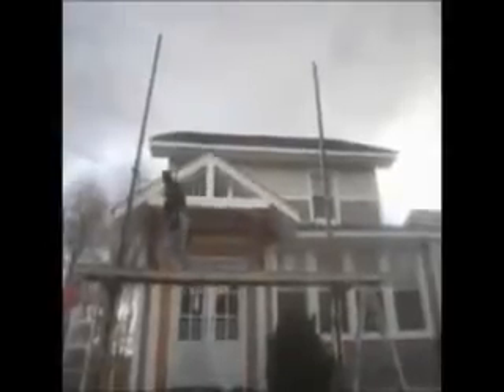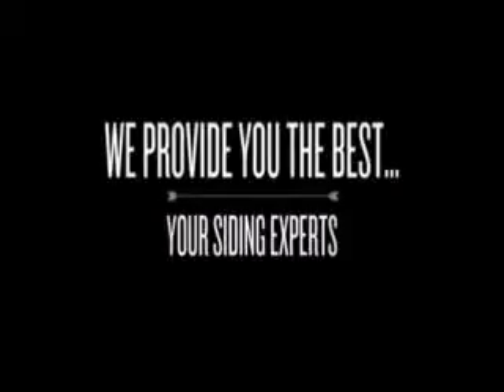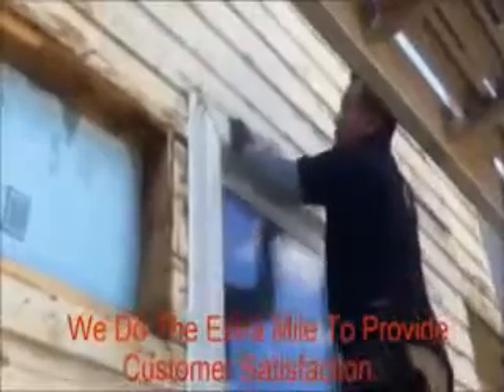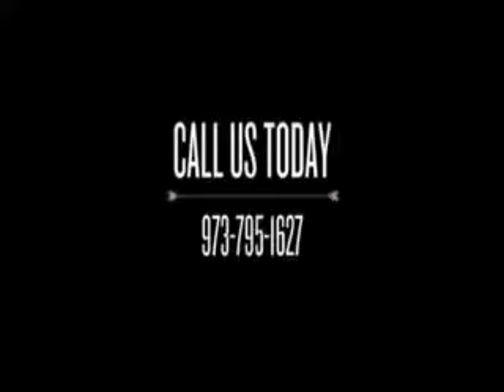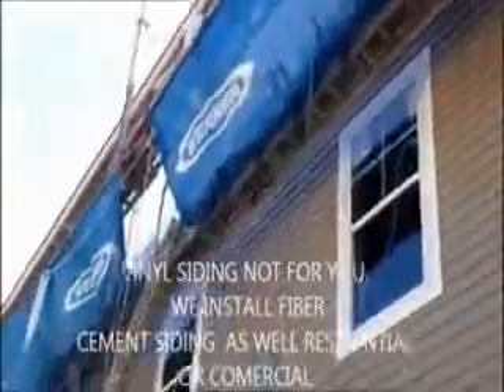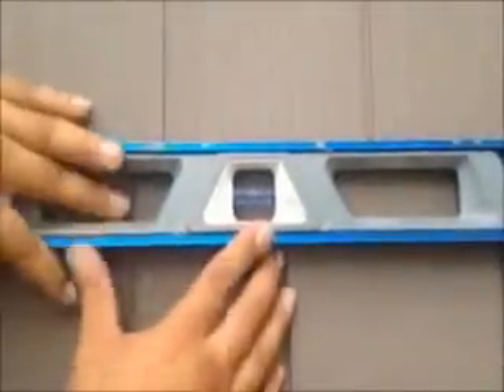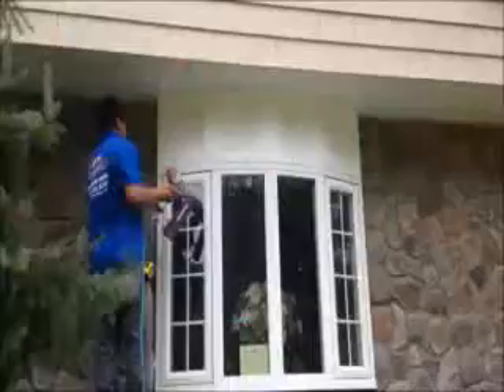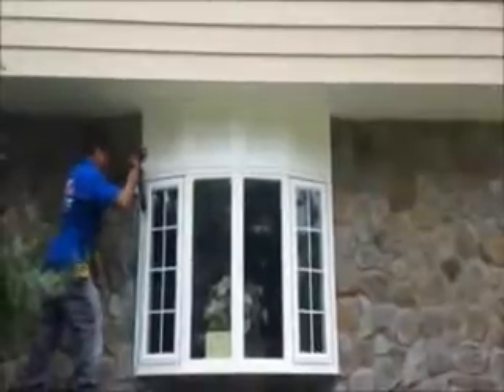Deal With Us For How much does it cost to get new siding, Cresskill NJ, Demarest NJ